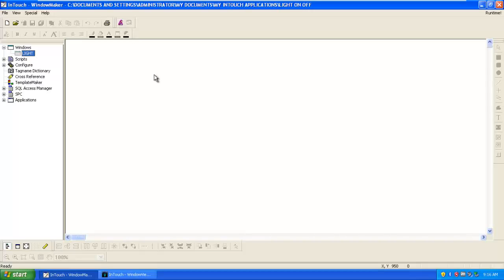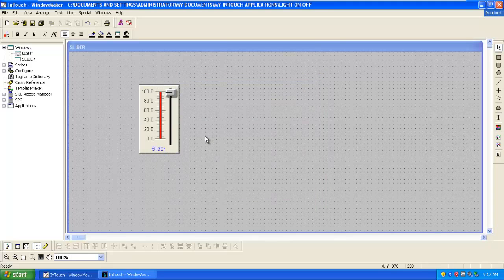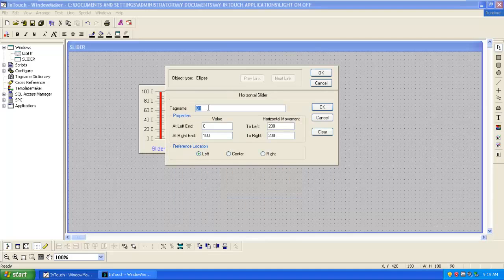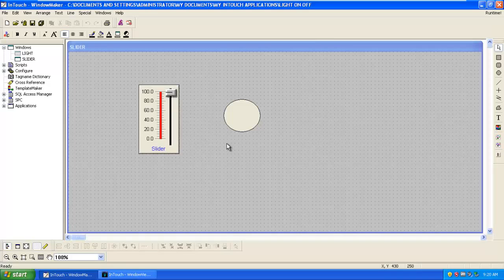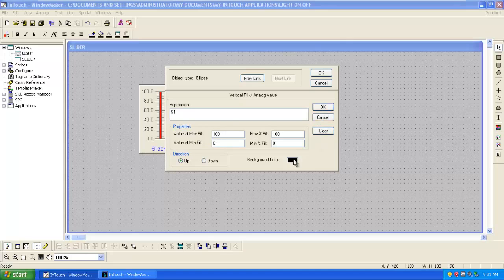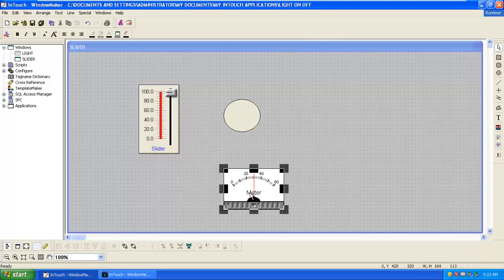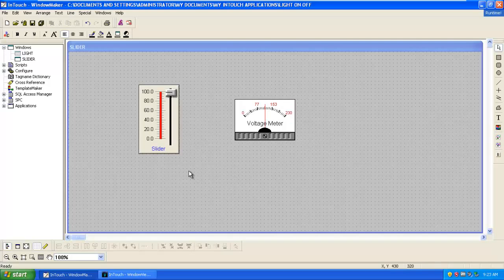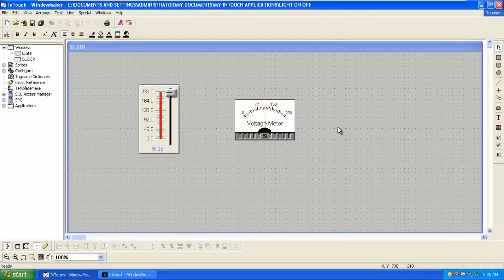Scada tutorial how can we use of slider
Application of slider in scada software how we can operate any object from slider